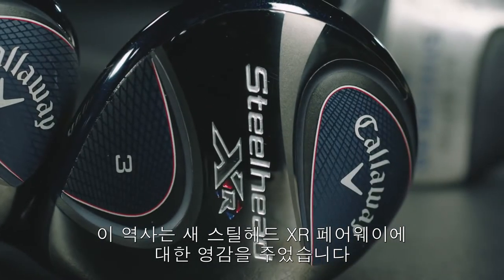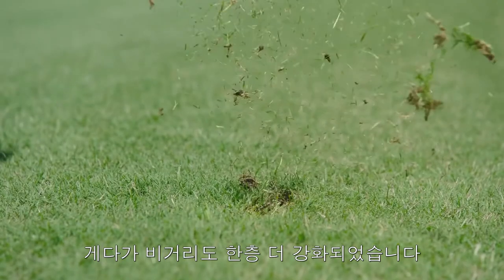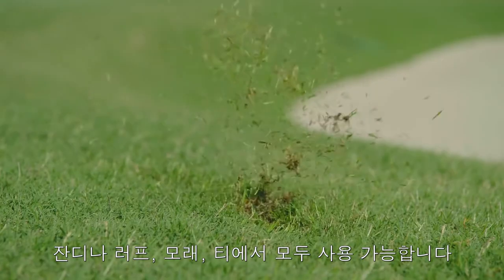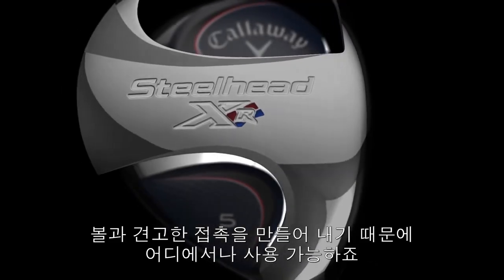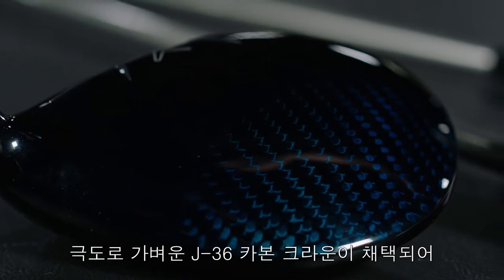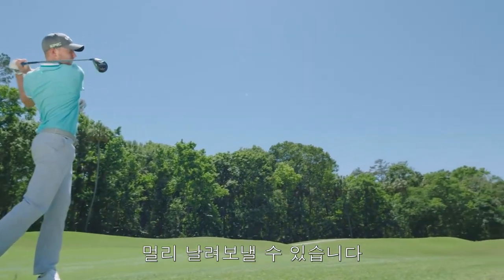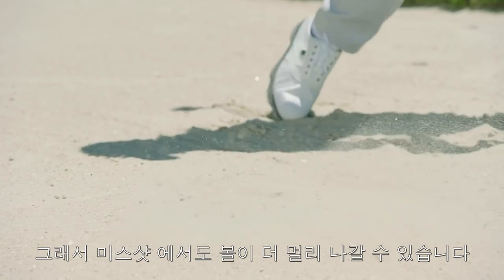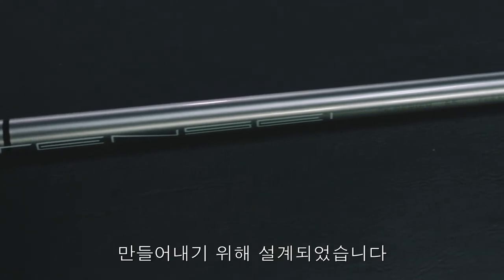[캘러웨이] 스틸헤드XR 페어웨이우드 : 다시 태어난 걸작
새로워진 호크아이 솔. 극도로 가벼운 J-36 카본 크라운. 혁신적인 초고속 페이스 컵 테크놀로지. 스틸헤드의 역사를 이어갈 스틸헤드XR 페어웨이우드를 만나보세요.

스틸헤드 XR 페어웨이우드 제품페이지 바로 가기